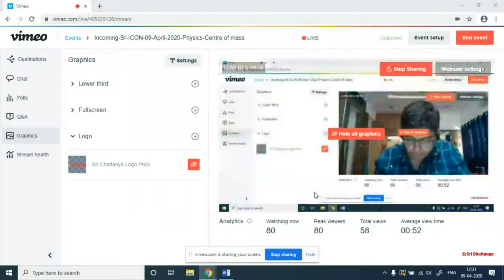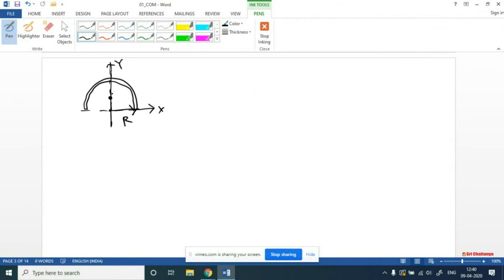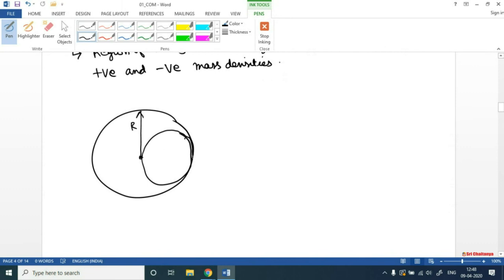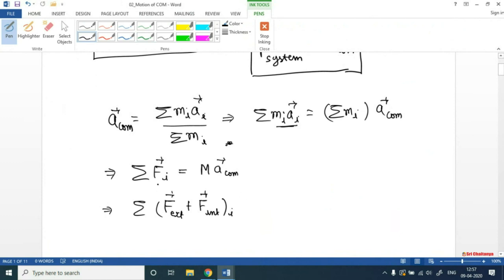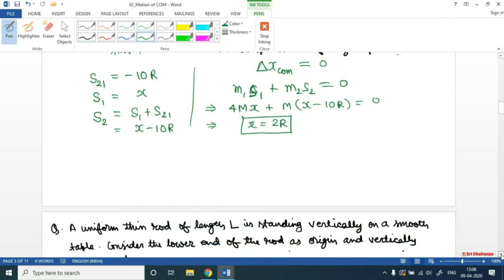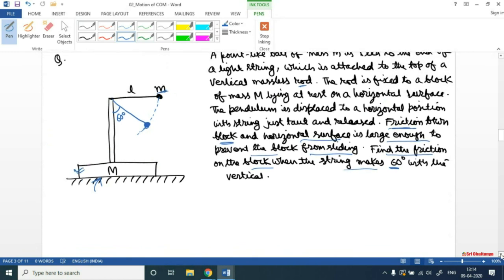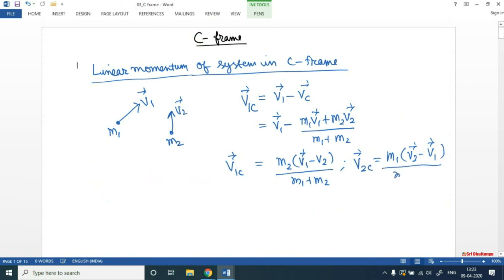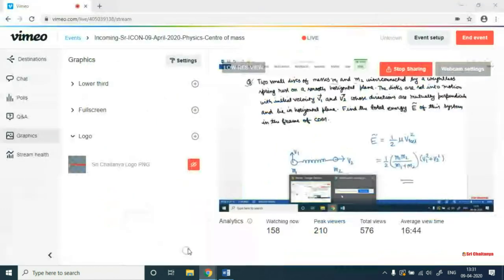Incoming-Sr-ICON-09-April-2020-Physics-Center of Mass